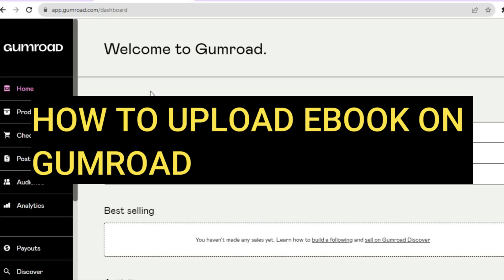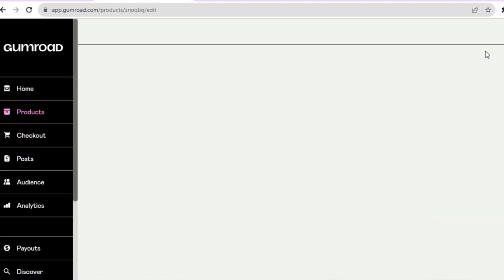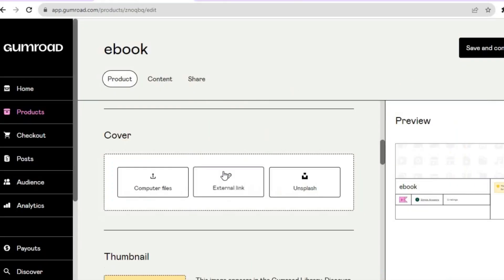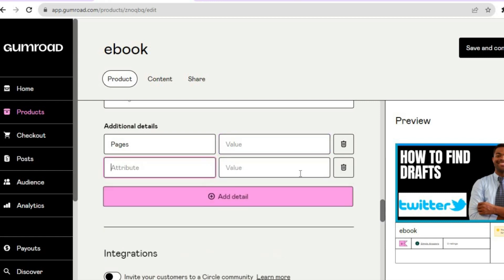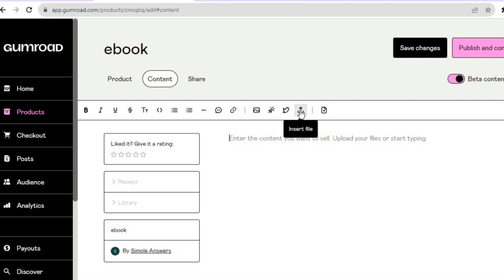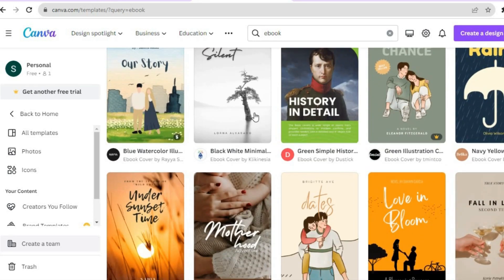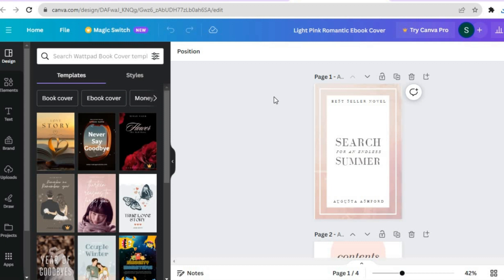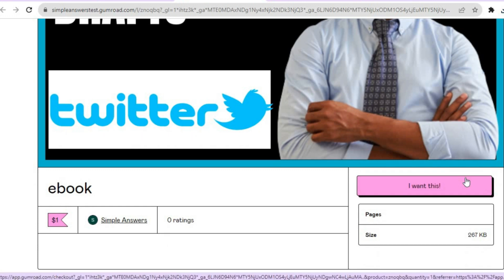HOW TO UPLOAD EBOOK ON GUMROAD